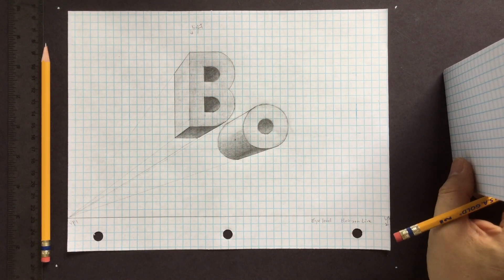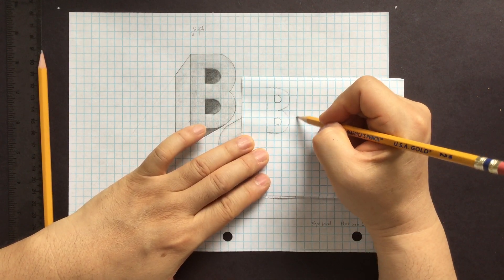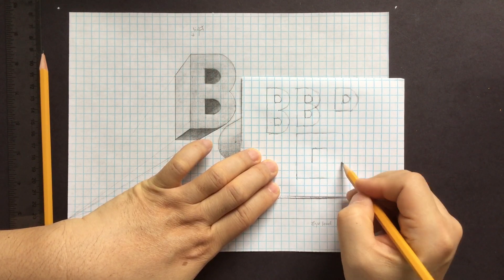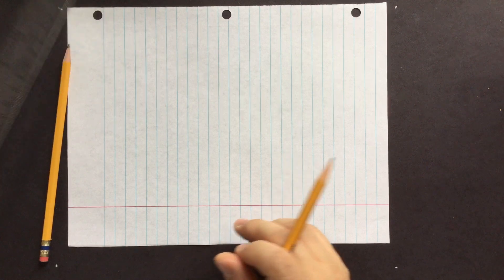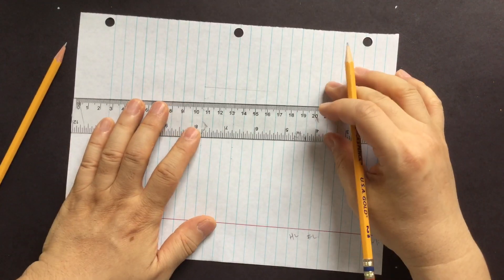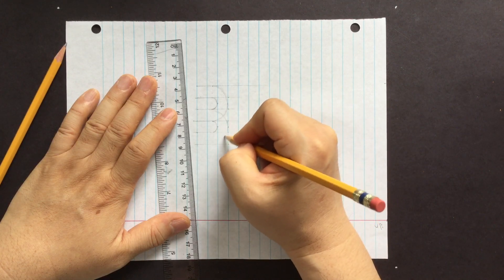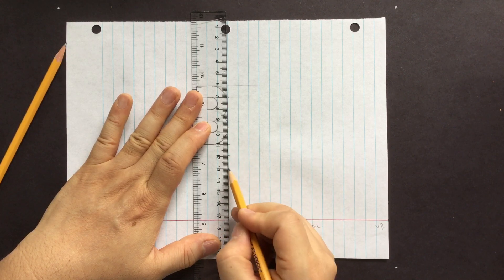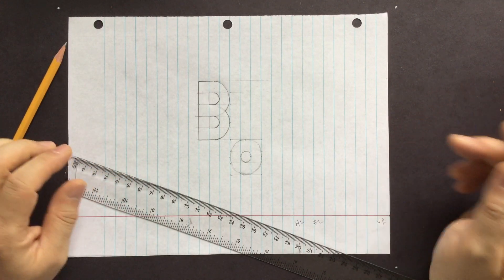How to Draw Letter "B" & "O" in One Point Perspective, Part 1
Learn how to draw Letter B & O using One Point Perspective.
For the final image of the drawing, please visit the following site, Poor Man's Drawing Class.